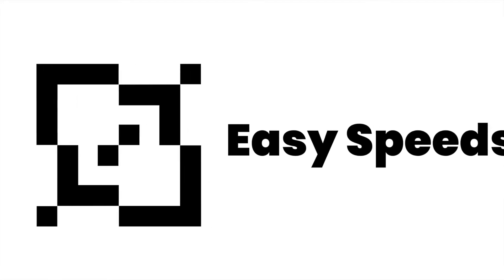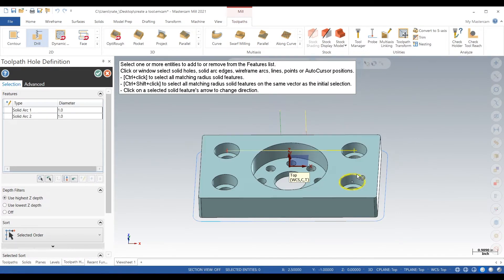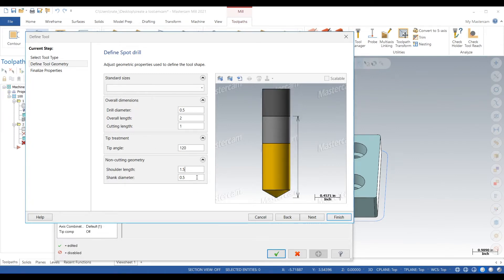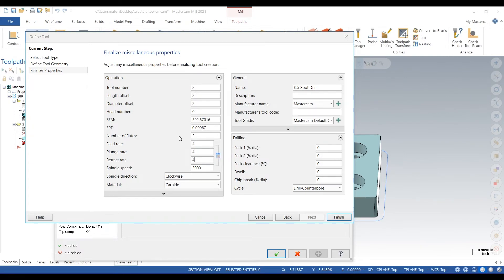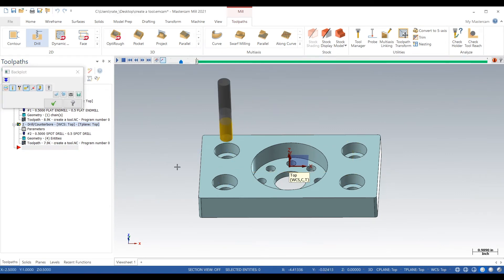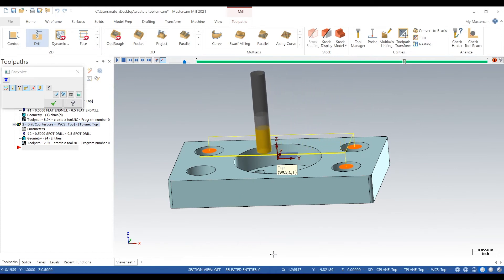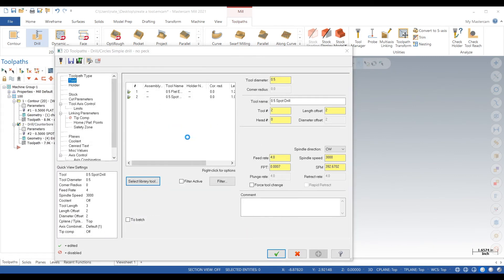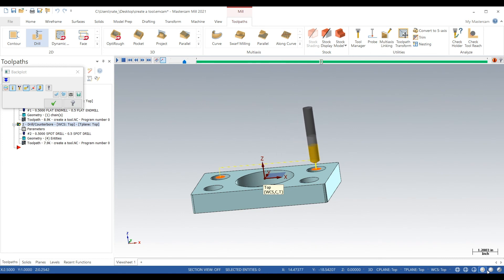Create a Spot Drill in Mastercam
A quick and simple video on how to create a Spot Drill in Mastercam.